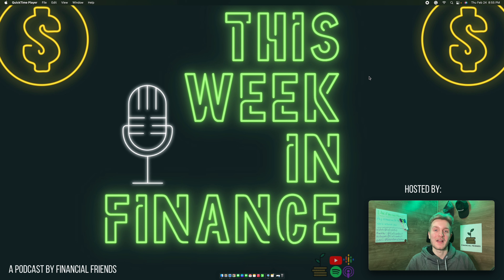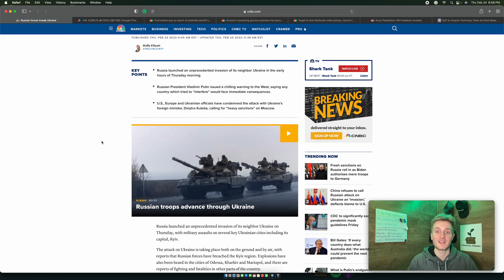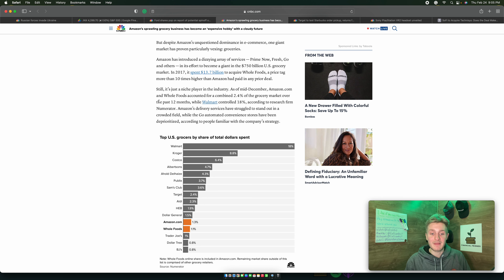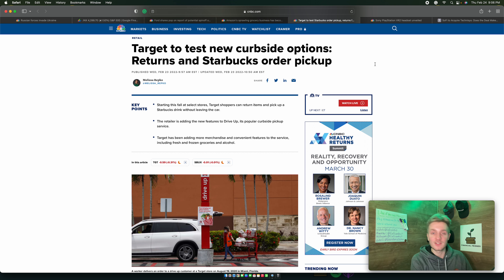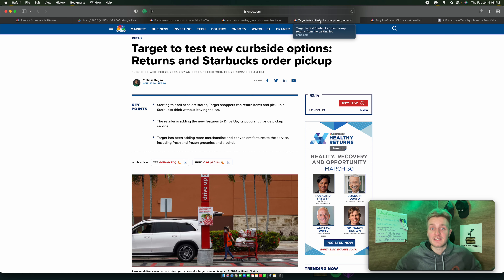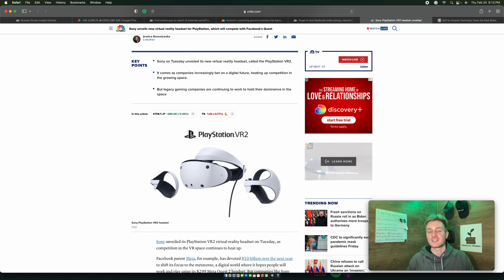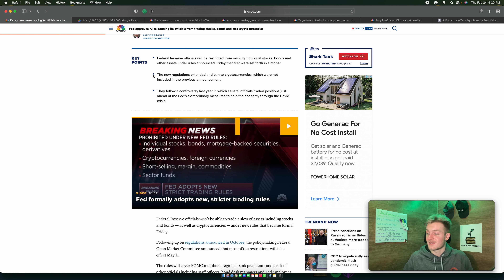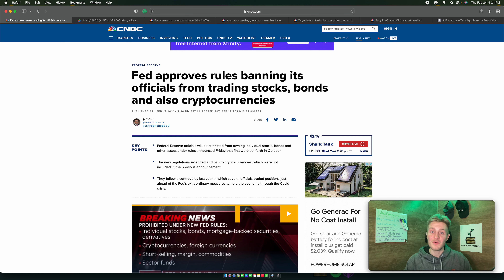Russia INVADES Ukraine, SoFi Acquires Technisys, Target Adds Curbside Options, Grocery Stores Dying?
Massive stories surrounding the invasion of Ukraine, Ford debating a spinoff, and Target with new curbside options, all covered on This Week in Finance! Feb 17th - Feb 24th